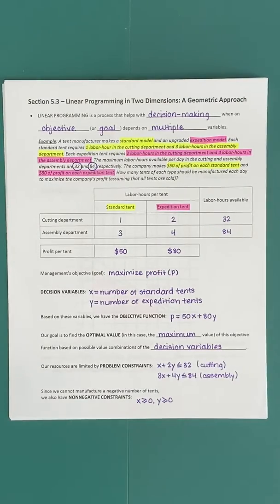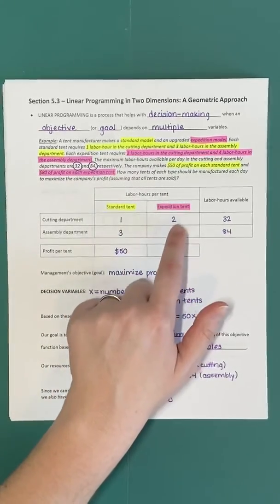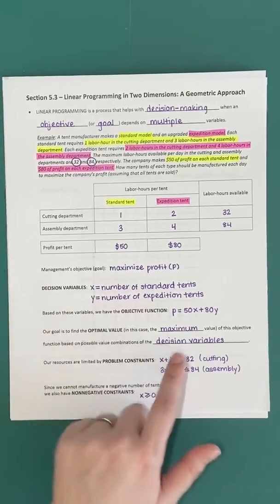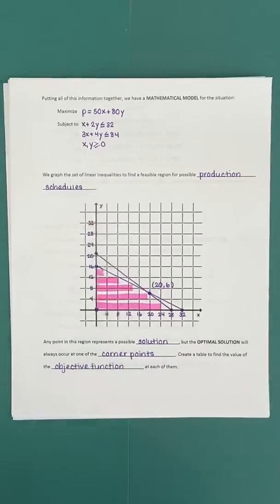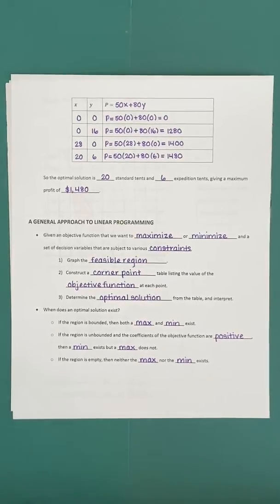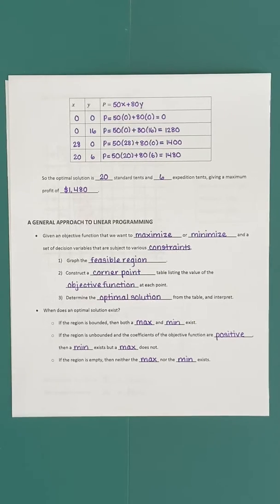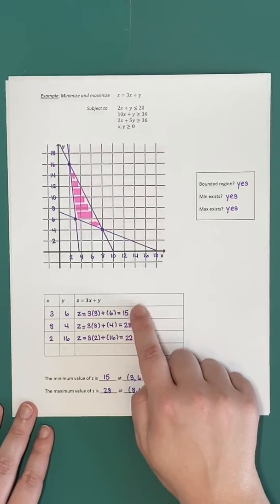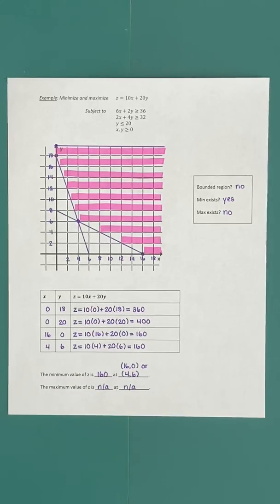5.3 - Linear Programming: Graphing